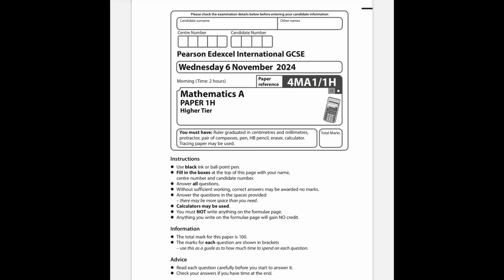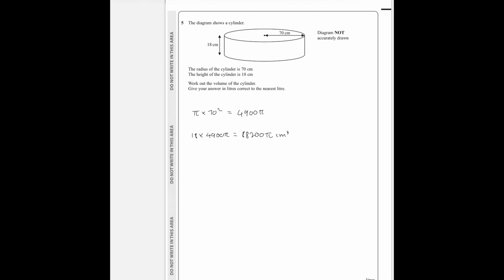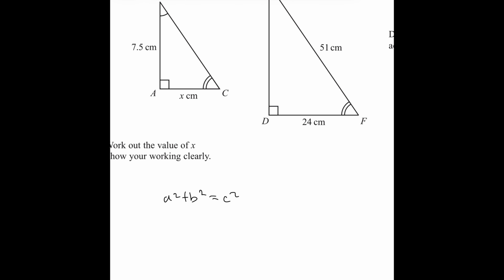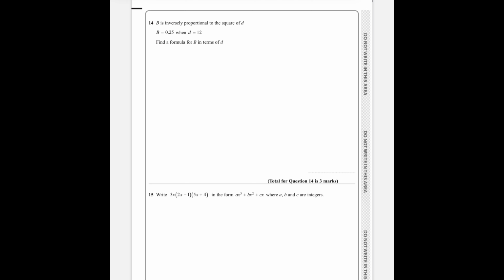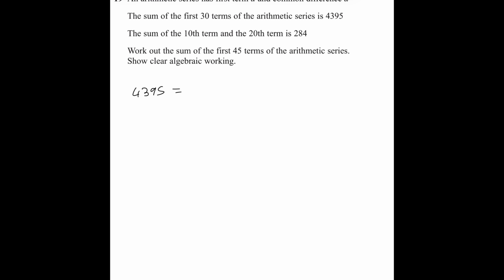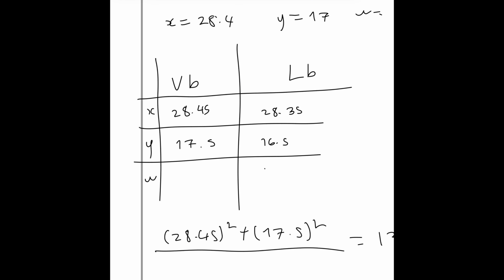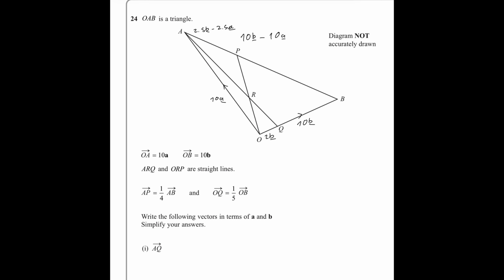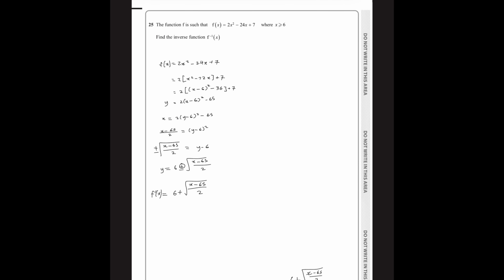iGCSE Entire Higher Maths Past Paper Walkthrough (From an A* Student)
In this video I will cover an entire maths higher tier past paper. I will guide you through all the questions and show you the exact working out steps you need to take. Many of these questions show up in almost every maths exam so be ready for them. Good luck for your exams!